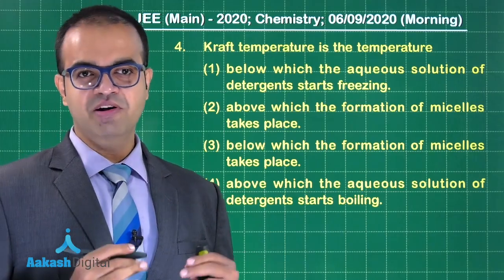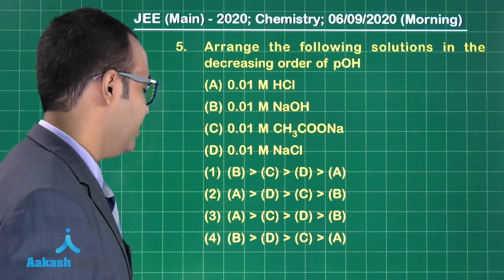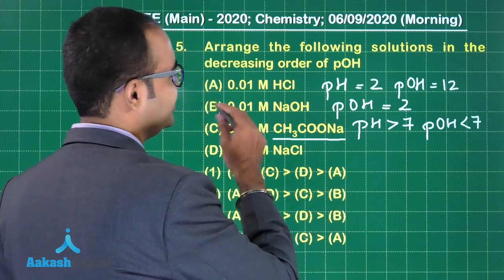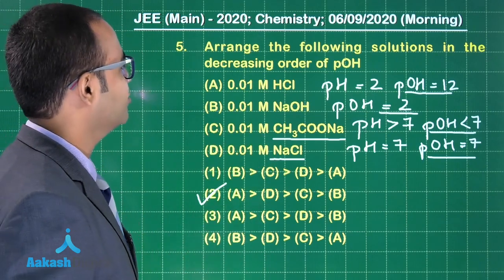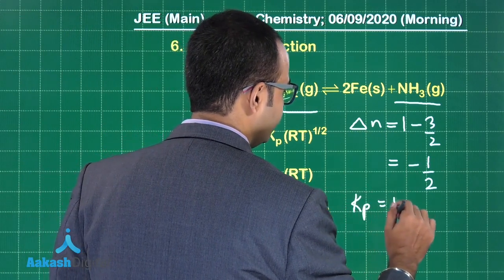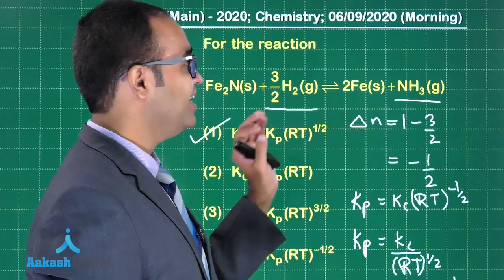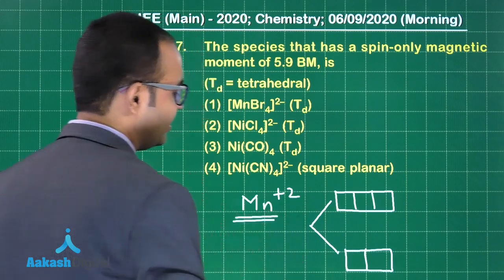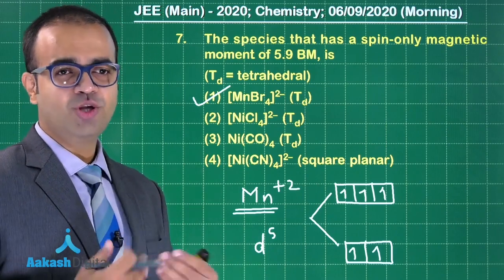Jee Main Solutions 06 09 2020 Chemistry Morning Q 04 to 07